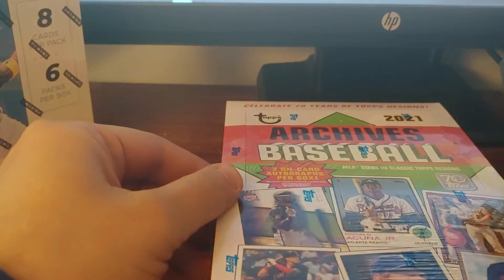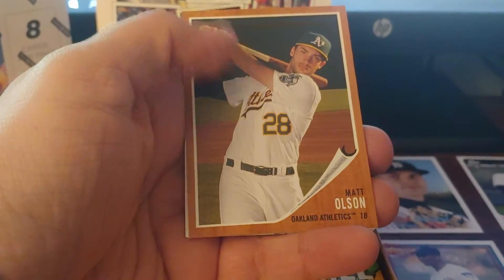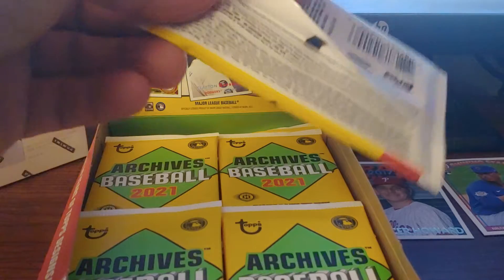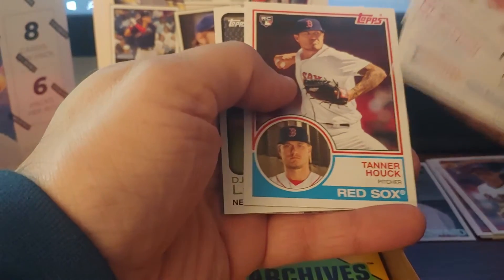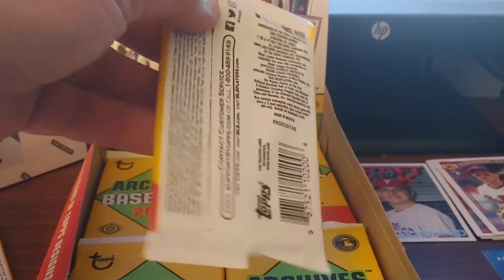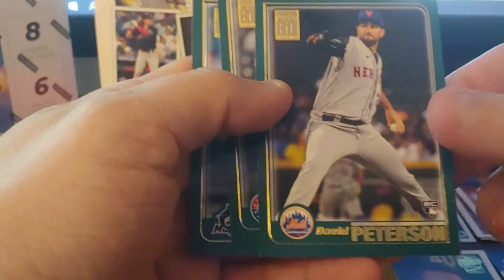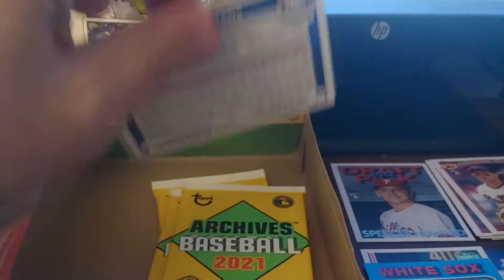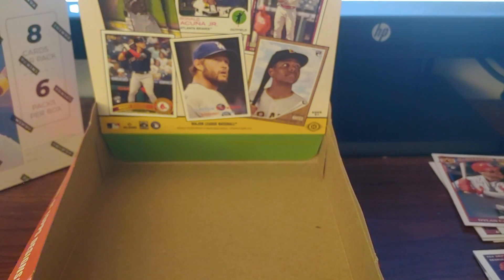2021 Topps Archives Box Break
My yearly hobby box, grabbed from Blowout Cards. I've gotten better boxes but I still enjoy the product. I did not do the full dive yet into if any super short prints were in the base.